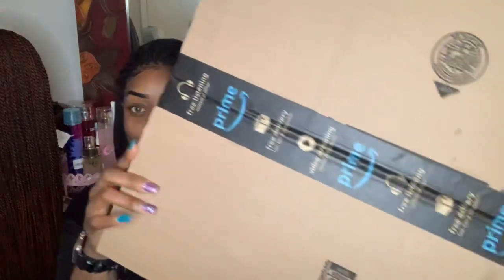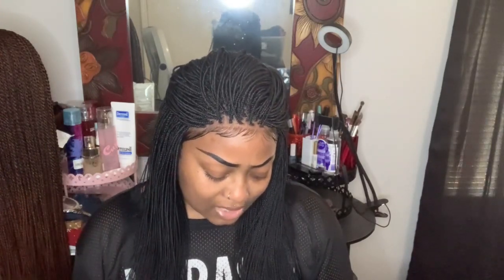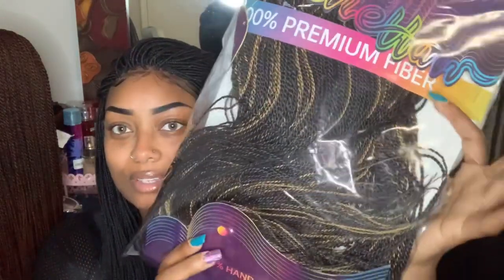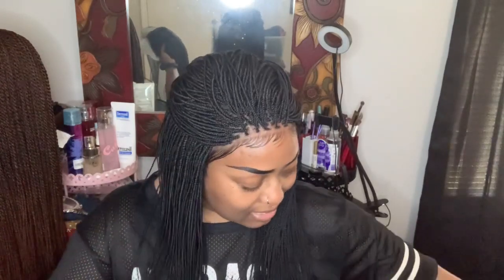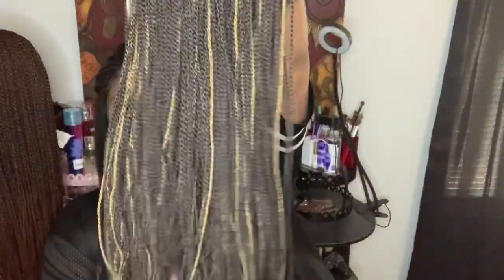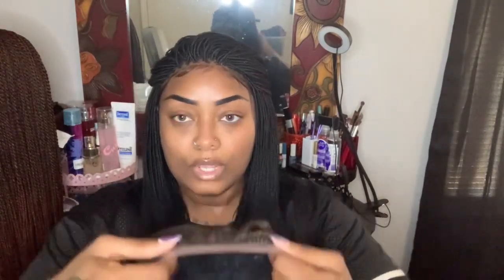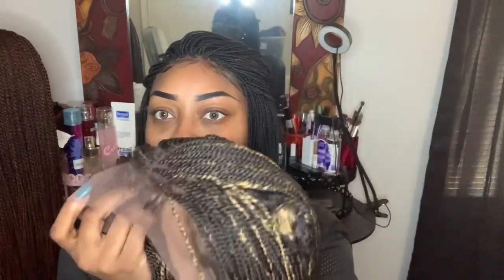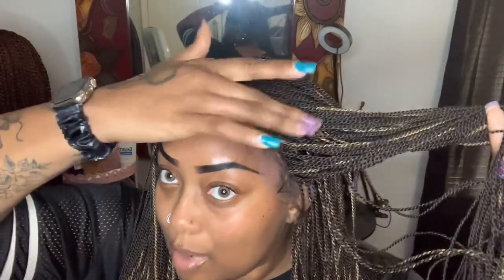Y’all check this wig out 🤩 | Amazon Prime